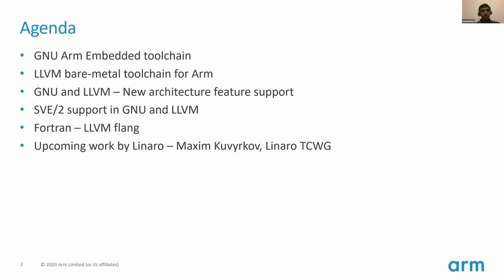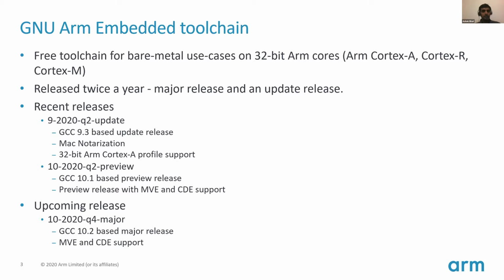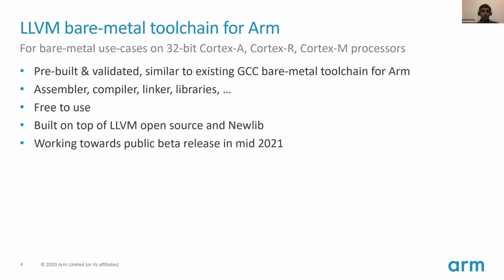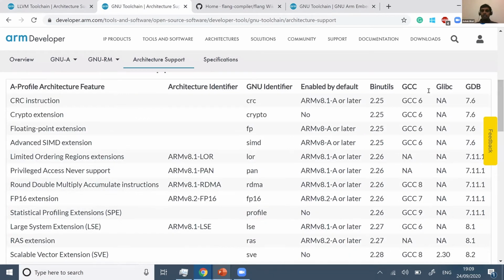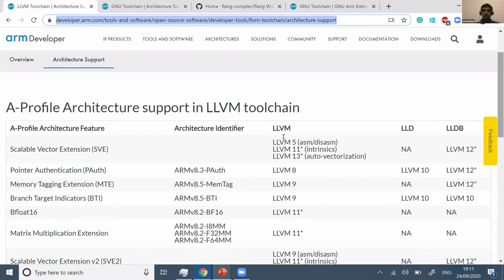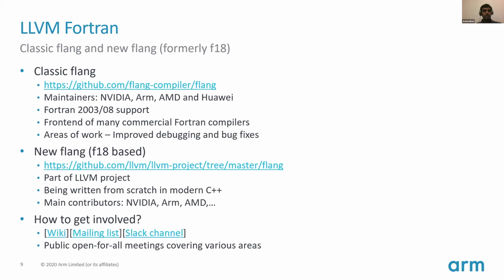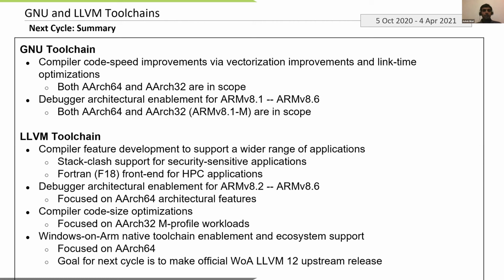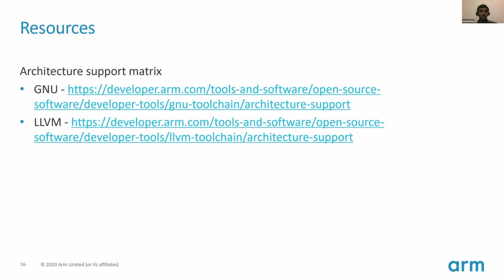LVC20 313 GNU and LLVM toolchain What's new and What's next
In this talk, the speaker will provide an update on the latest Arm-specific developments in GNU and LLVM open-source toolchain, covering GCC, GDB, Glibc, LLVM, LLDB with focus on latest architecture support and performance improvements. The speaker will provide a roadmap on what is being planned in the near future by Arm and its partners.